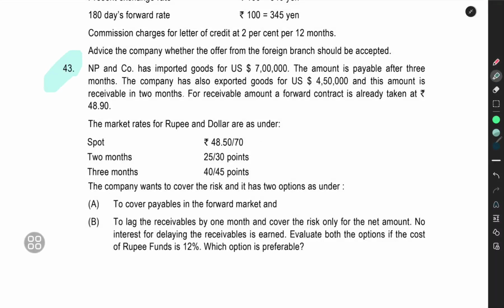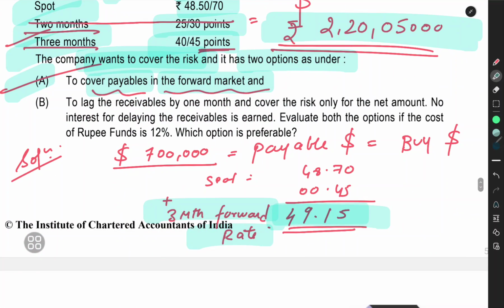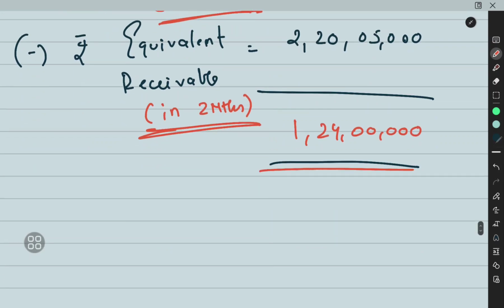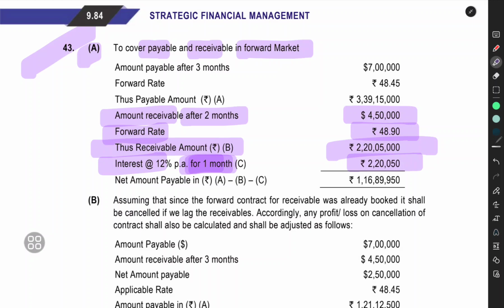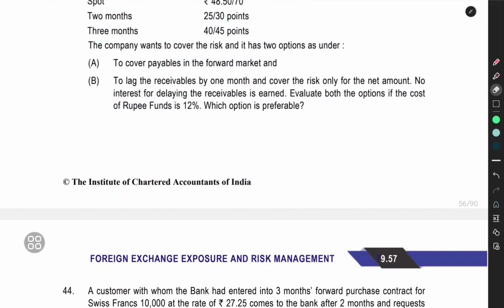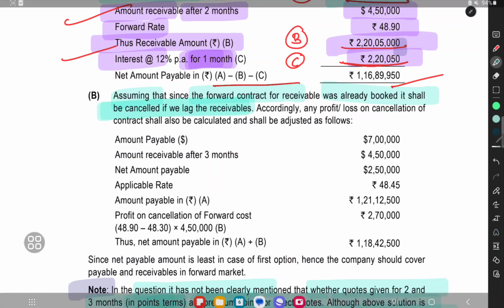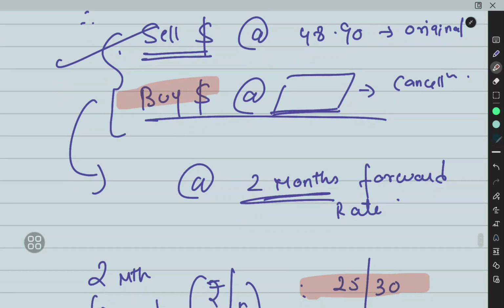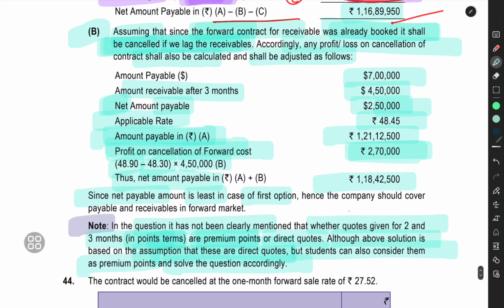CA Final FOREX | AFM TYK Q 43 | Lag receivables | SFM / AFM Revision May 2024 | English